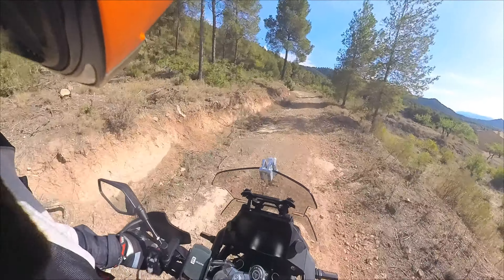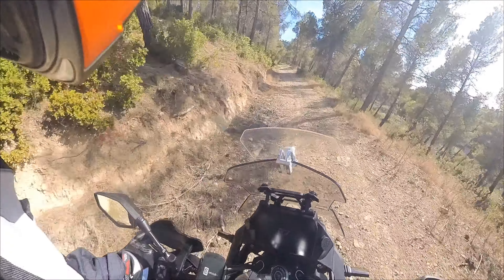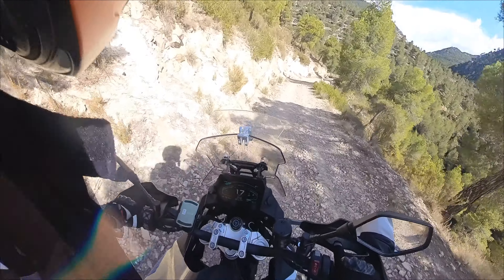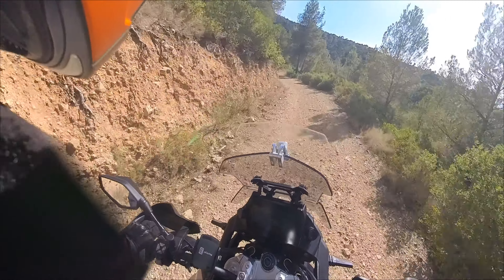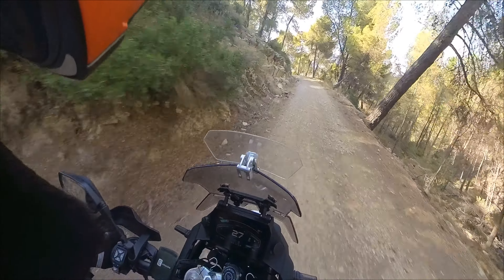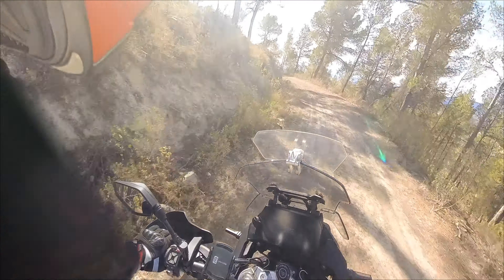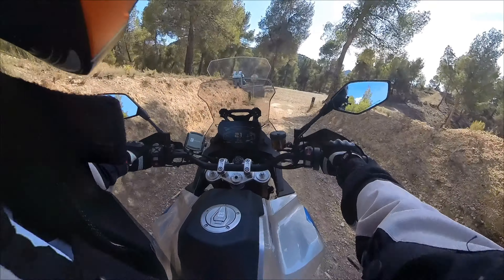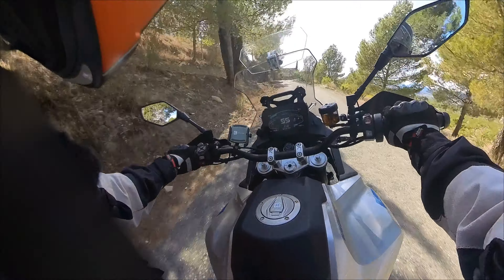Voge DSX 900 off-road in it's playground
Ok guys so here's the DSX 900 in the terrain it's designed for. Let's see how it handles